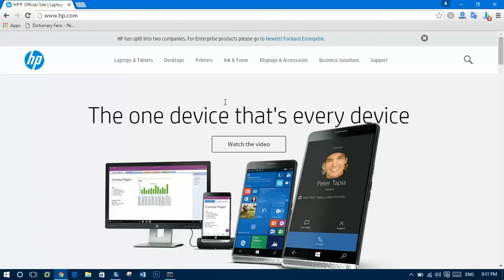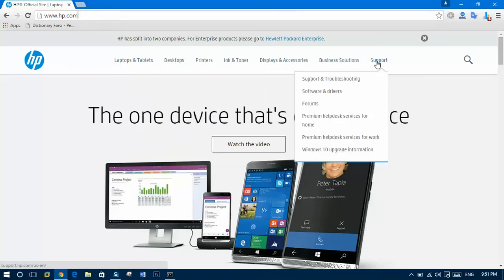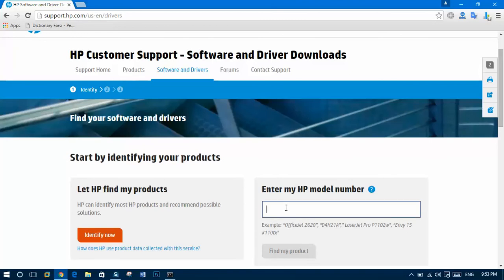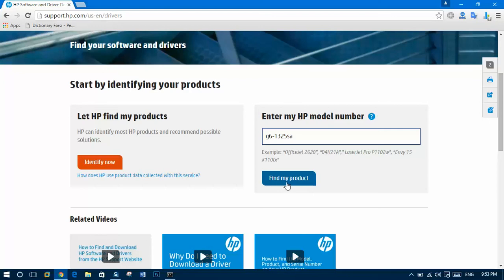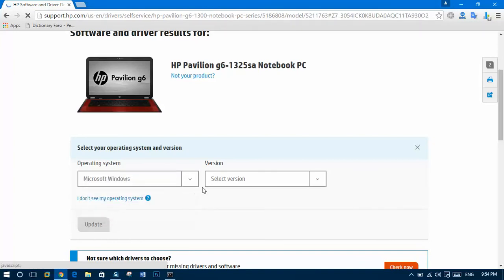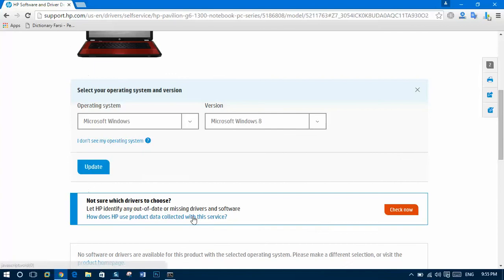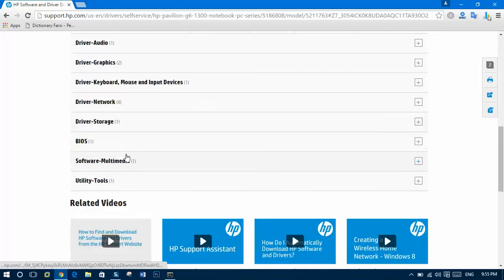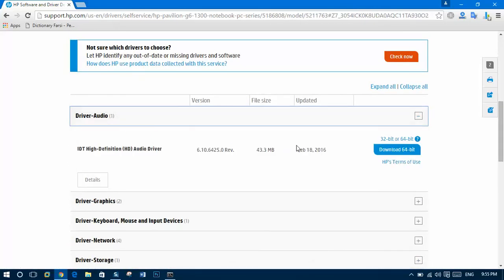How to Download Software and Drivers of Laptop & PC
In this video you will know how to download drivers from internet.
that is free and useful for all windows operating systems. If one of your windows driver is missed or destroyed you can download that from web site. find the model of your laptop and pc to find the exact driver.